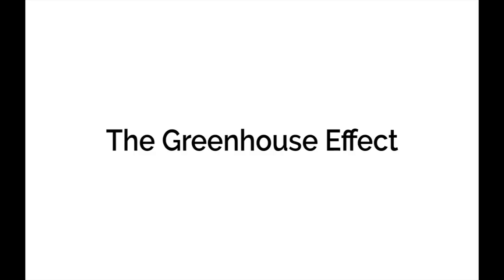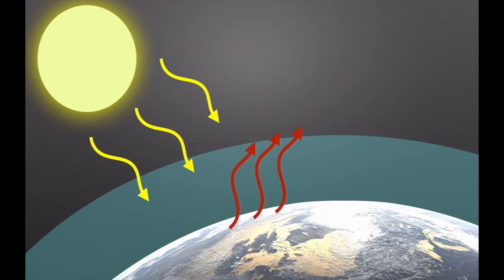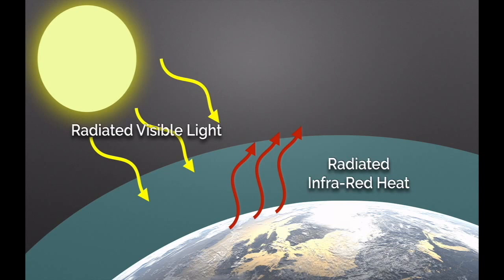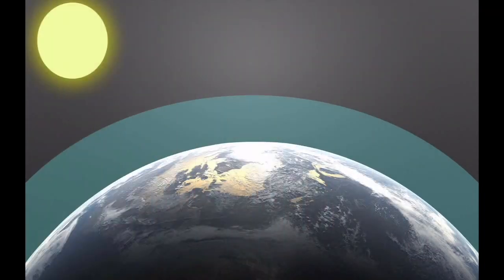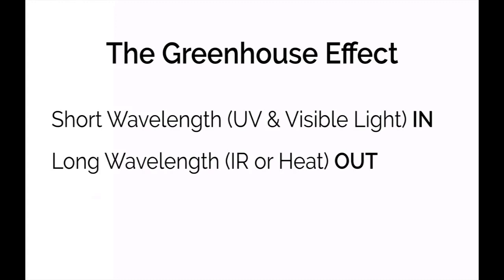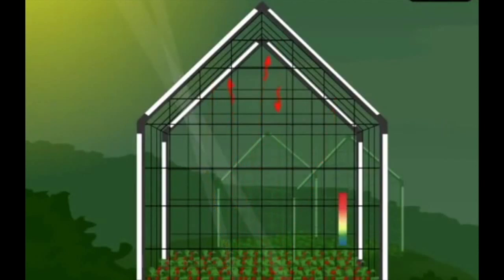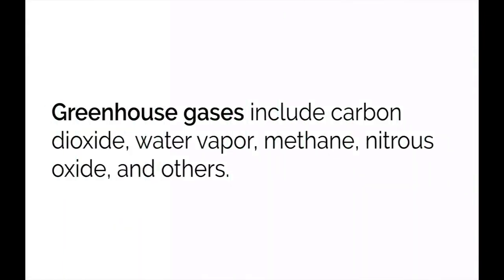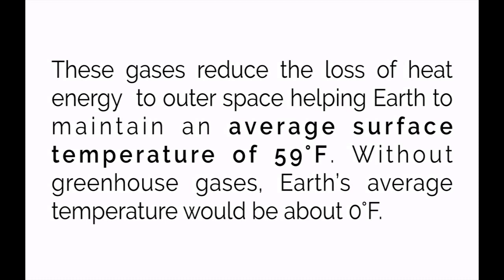Earth Science - The Greenhouse Effect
This video is about the greenhouse effect and its purpose in maintaining the Earth's average temperature.